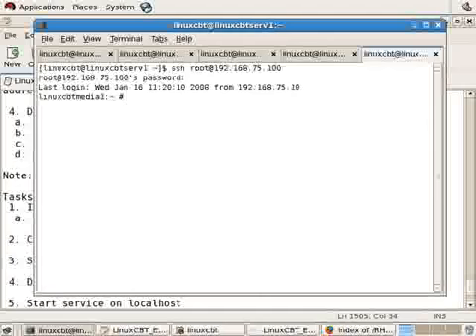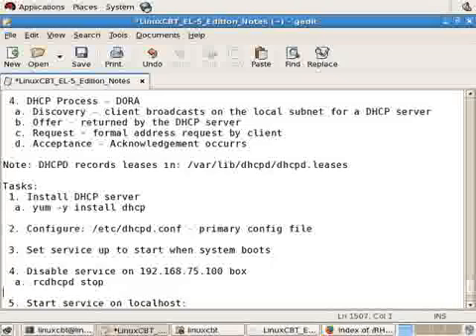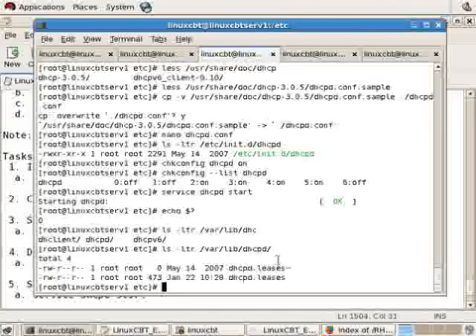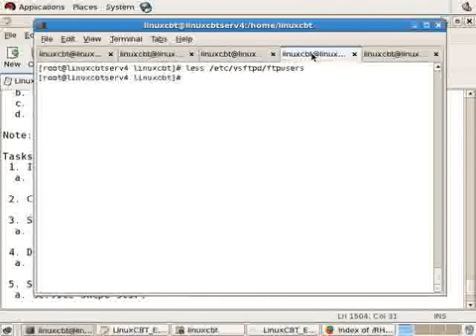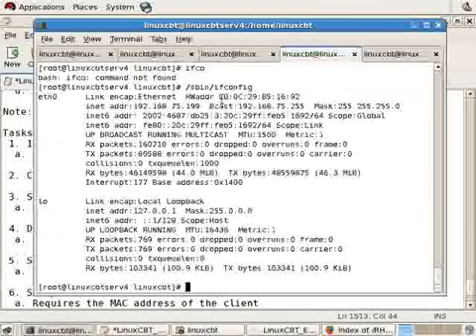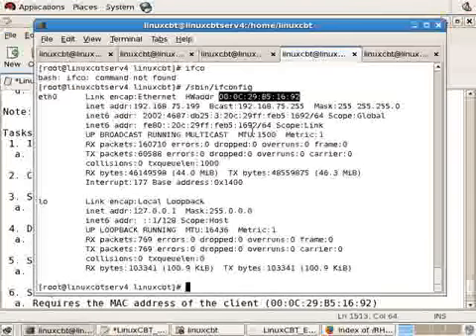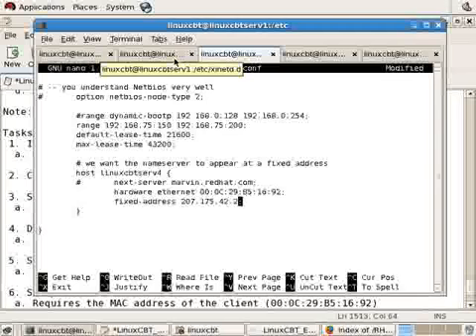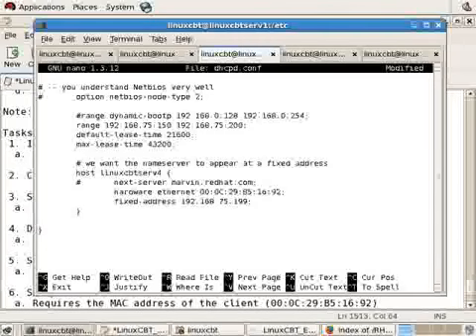Redhat Enterprise linux 5 DHCPD Part3 YouTube